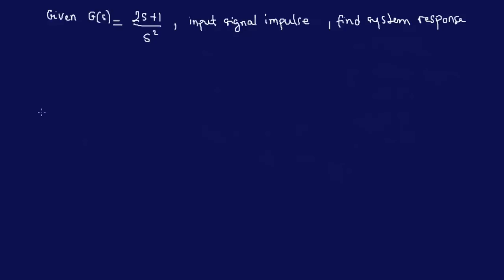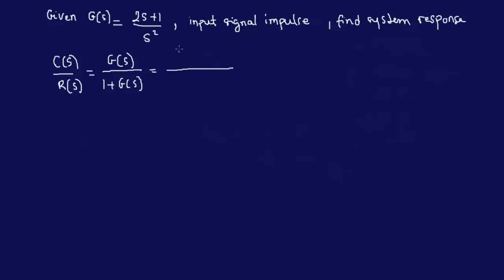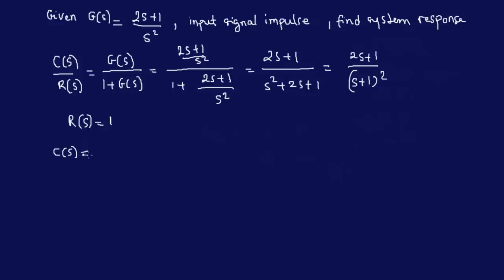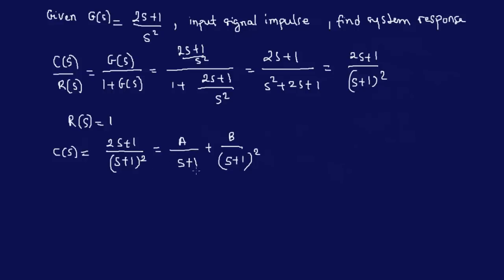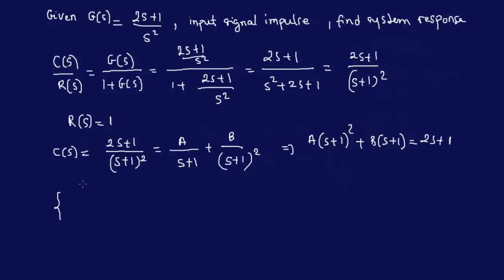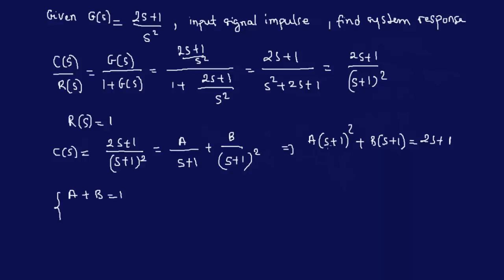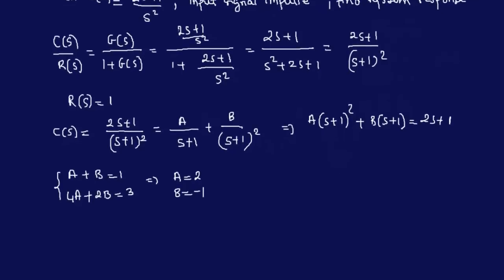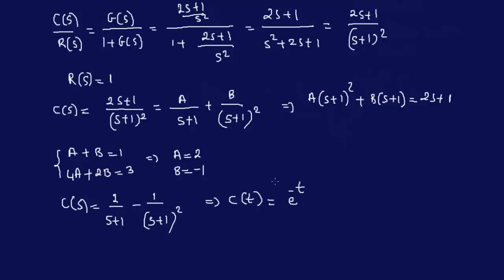System Response- Partial Fraction- Impulse Function-Laplace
Find system response using closed loop transfer function and later use laplace to get the time response function